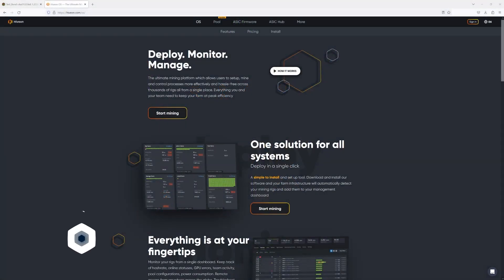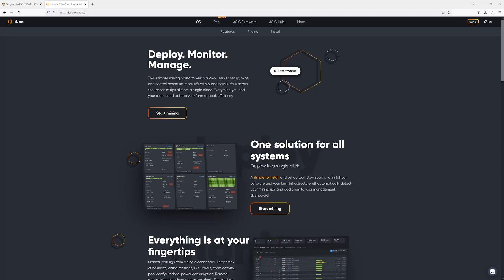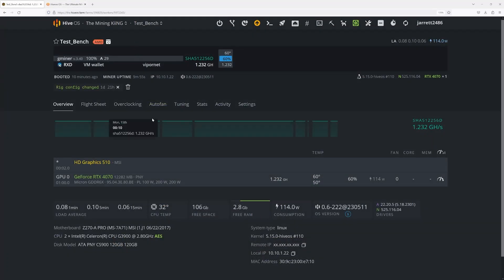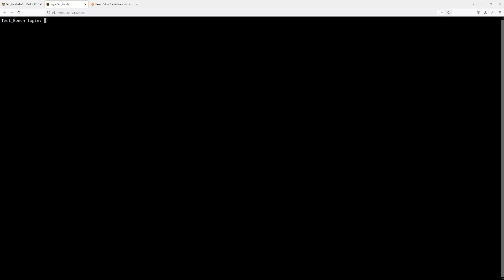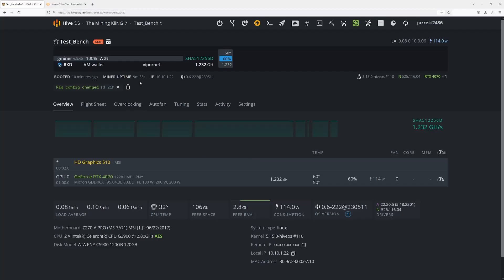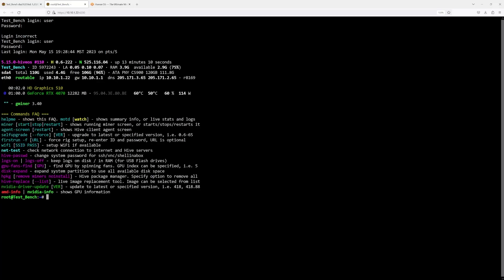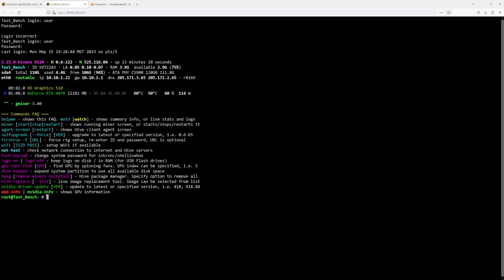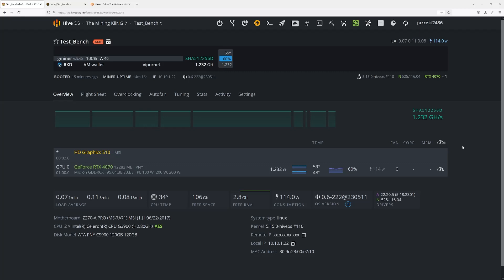How to keep your Hiveos secure